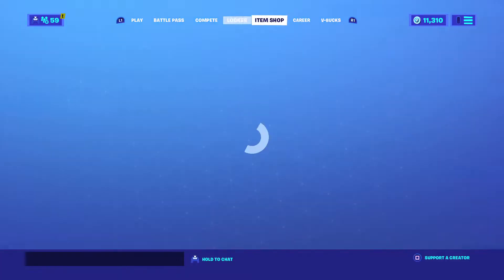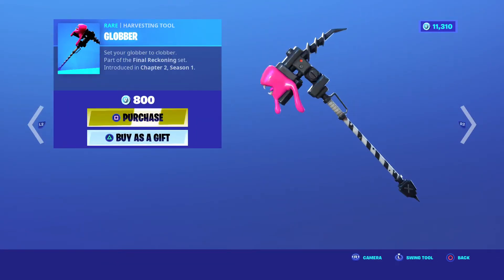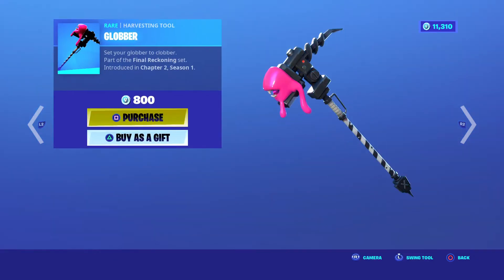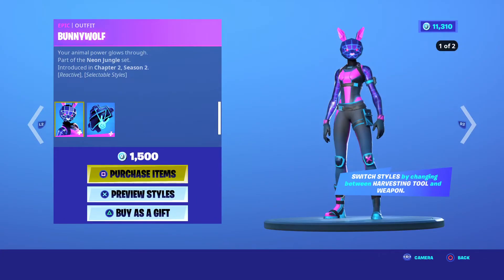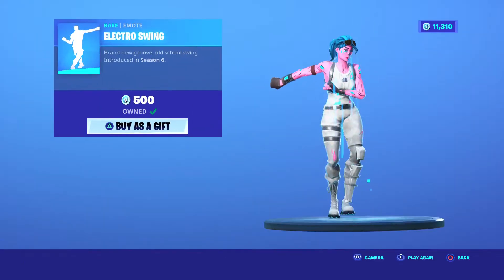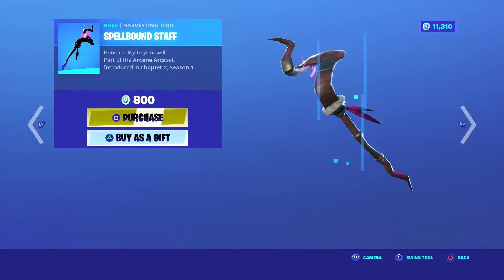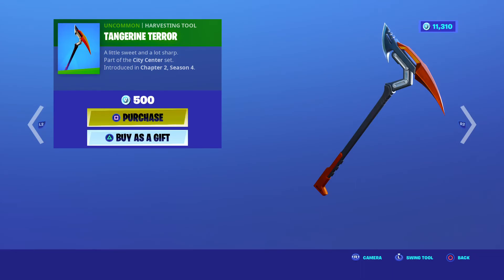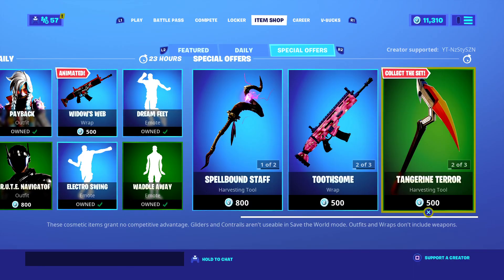Fortnite Item Shop 4/10/20 Review